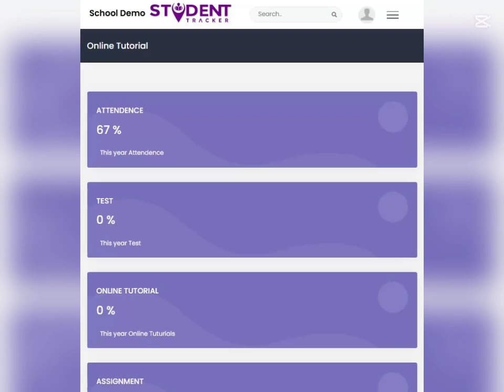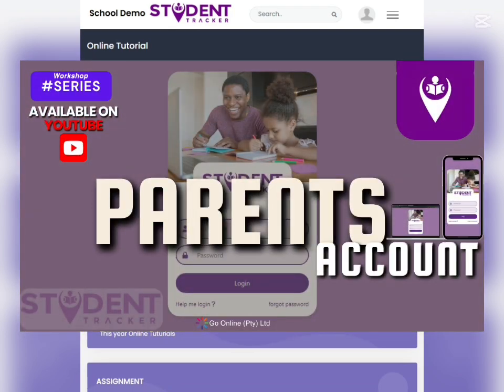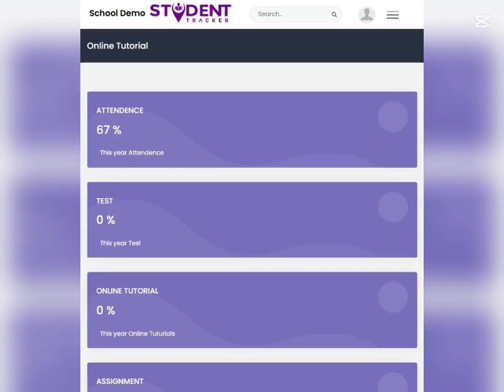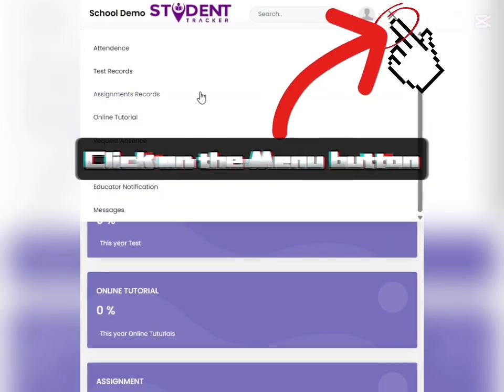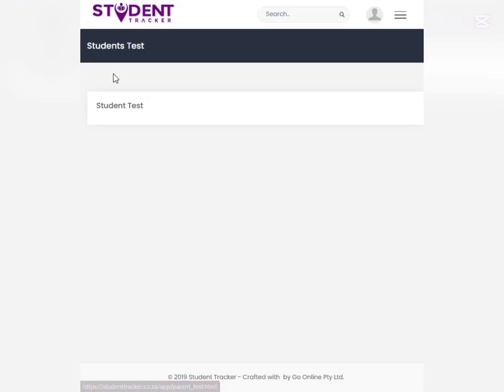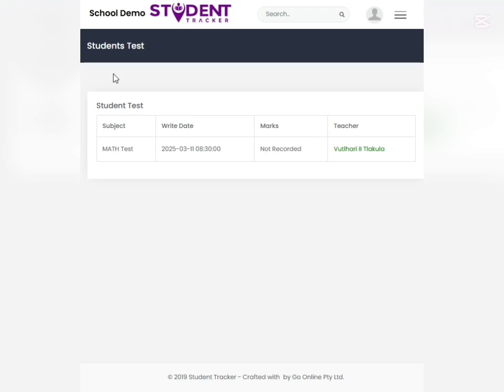How Test & Assignment Record works in Parent Account_Student Tracker App_VID#3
NOTICE FOR [Parents]
Presenting Parents to our series video that will help parents on how to use and understand Student Tracker App better.

Here is a video to guide you on HOW TEST & ASSIGNMENT RECORD WORKS In The Parent Account.

Student Tracker is a tool designed by Go Online Pty (Ltd), used by School Principals, educators, parents & students to monitor and track student progress in various areas such as attendance, grades, behavior, and academic performance. It helps teachers and administrators to easily access and analyze student data, identify areas of improvement, and provide targeted support to students. Student Tracker can help improve student outcomes by ensuring that they are receiving the necessary resources and interventions to succeed. @GoOnlineptyltd

You can also join our WhatsApp channel to keep informed.
for further assistance in logging in or any inquires contact Mr V II Tlakula